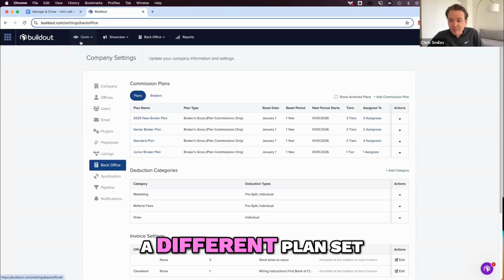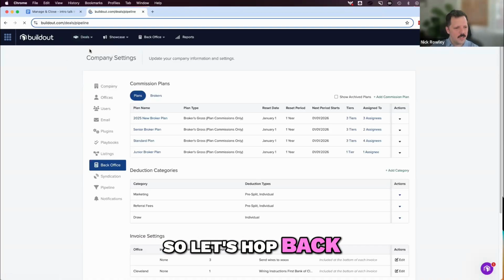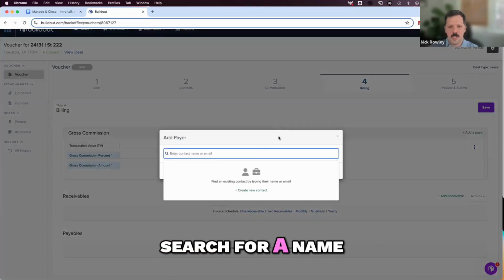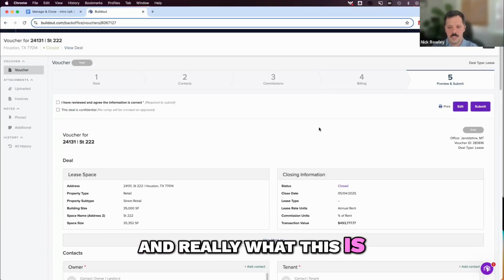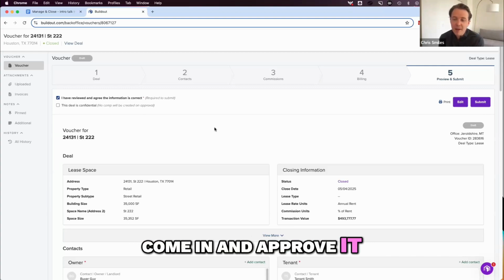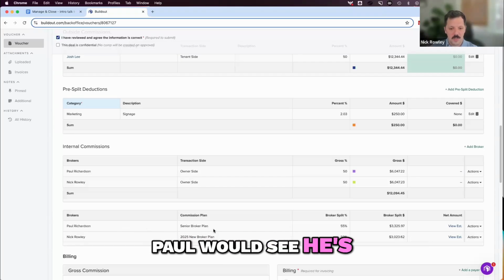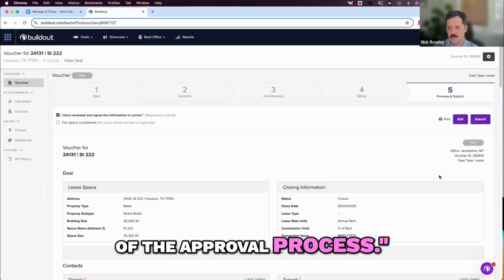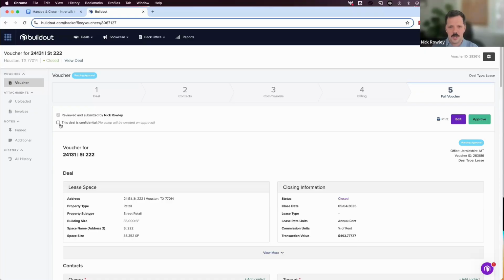Commission Plan Setup - Flexible Brokerage Solutions